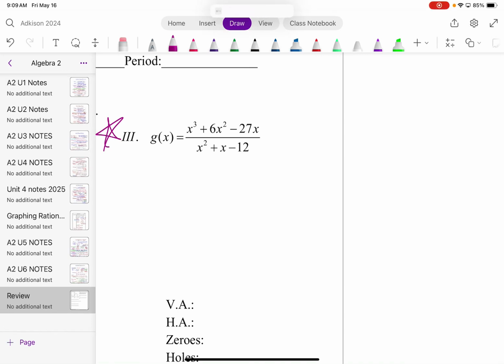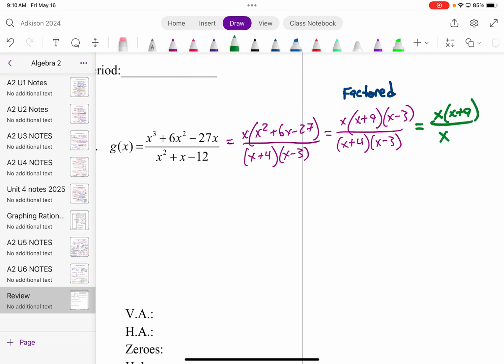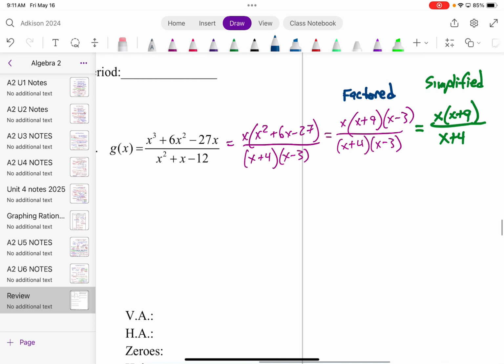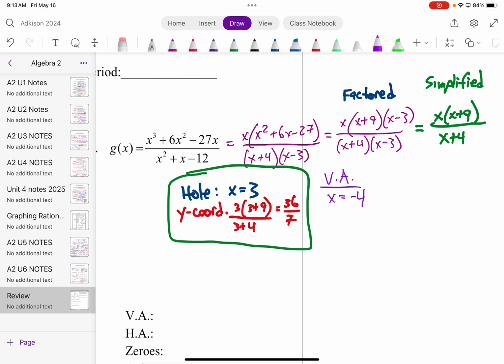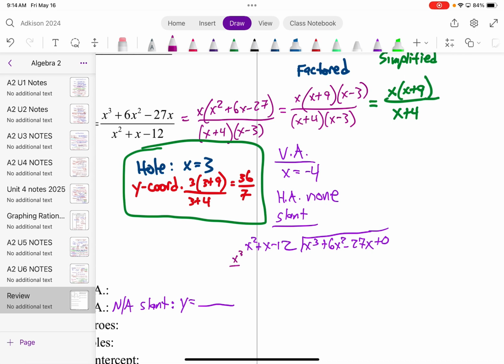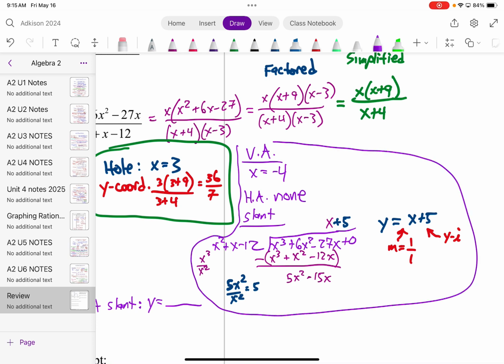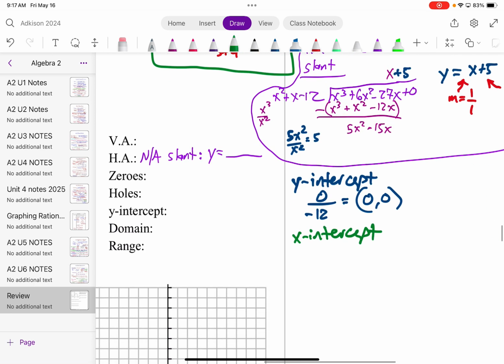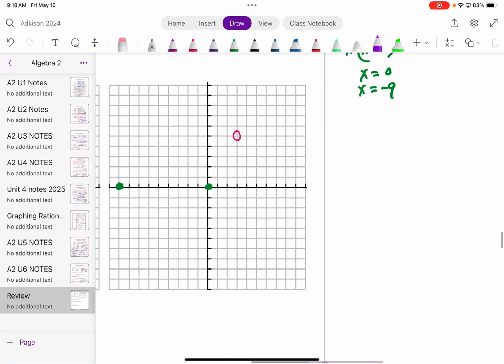5,16 Accel A2 Review 1